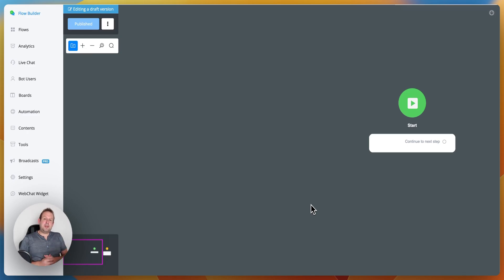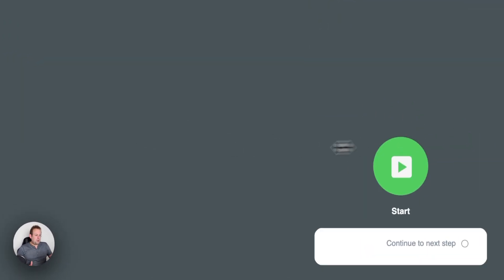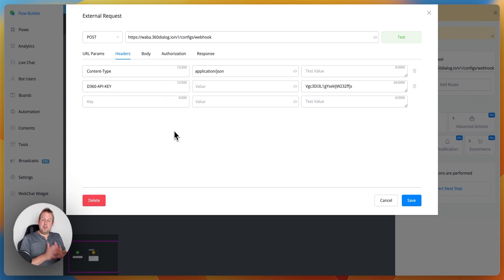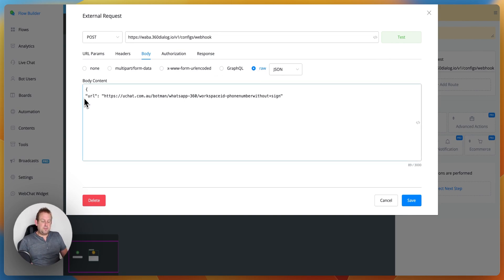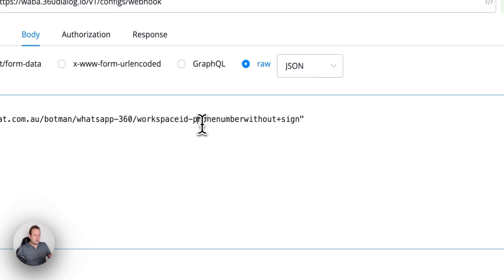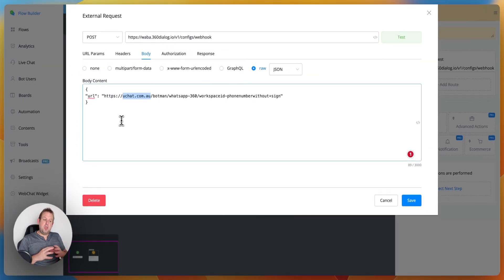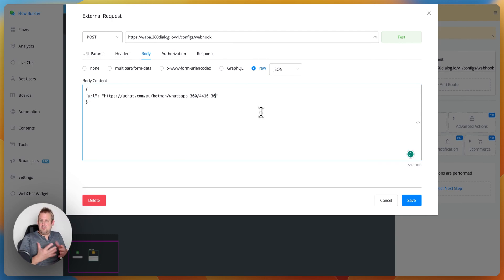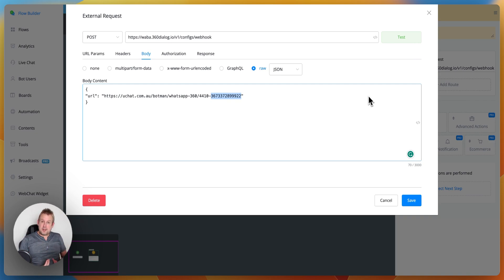setting your 360dialog webhook url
In this video we will show you how to set the correct webhook inside of 360dialog

headers:
Content-Type, application/json
D360-API-KEY, yourapikey

body:
"url": "https: //uchat. com. au/botman/whatsapp-360/workspaceid-phonenumberwithout+sign"

Remove the spaces in the URL